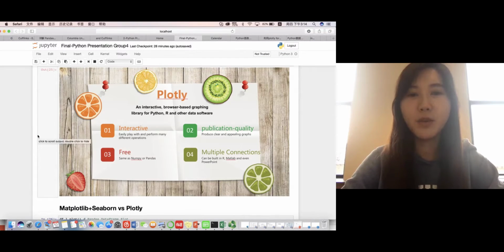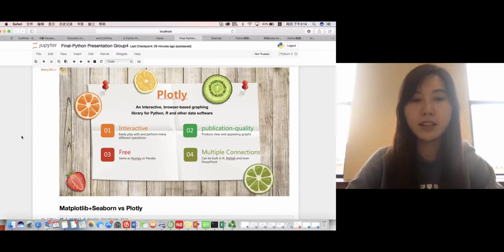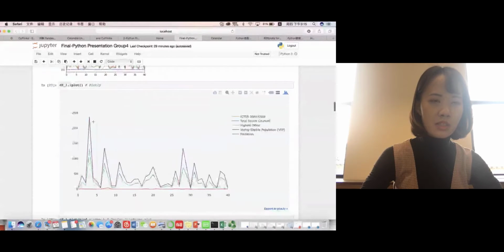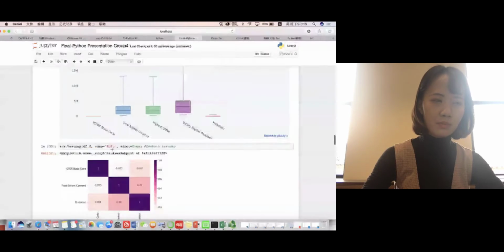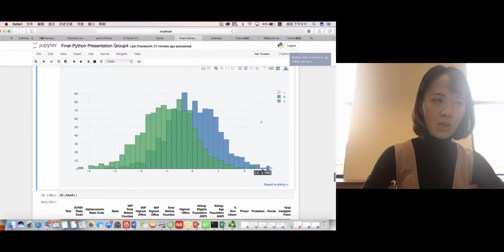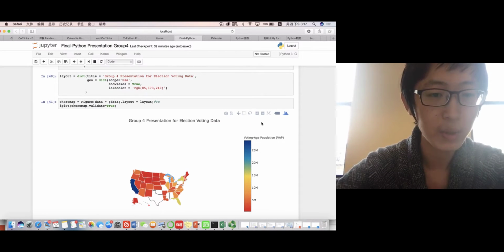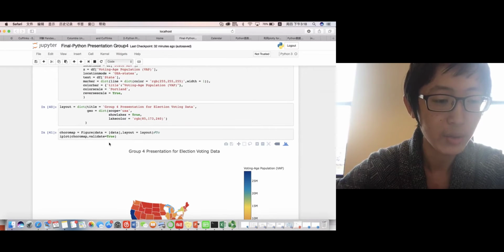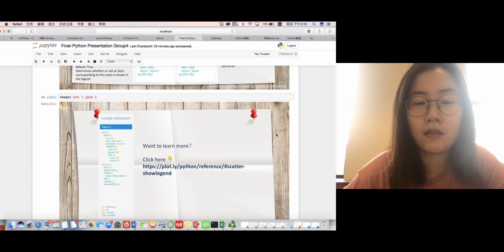5210 python presentation group 4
ploty in python--5210 python presentation group 4
presenter:
Sze Shun Chiu  UNI:sc4320
Yu Zhong   UNI: yz3291
Wenbo Cao  UNI:wc2622
Yimeng Yang   UNI:yy2791